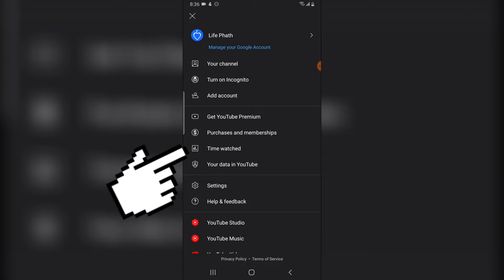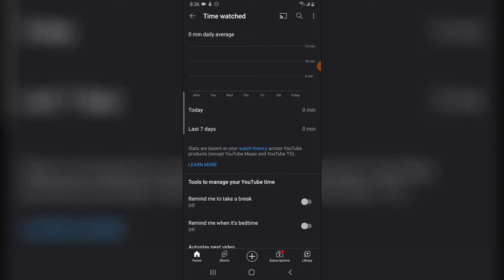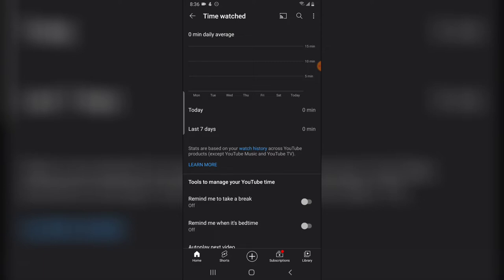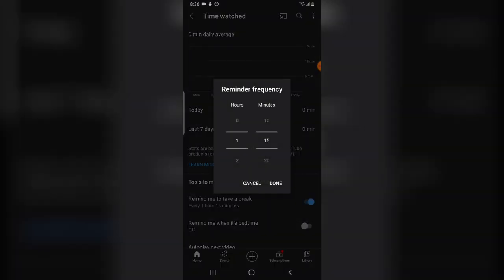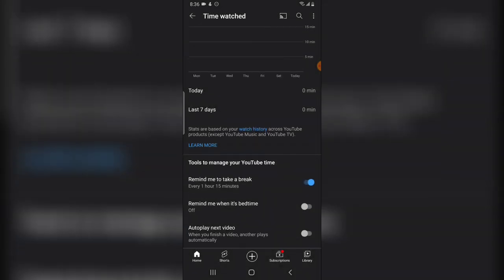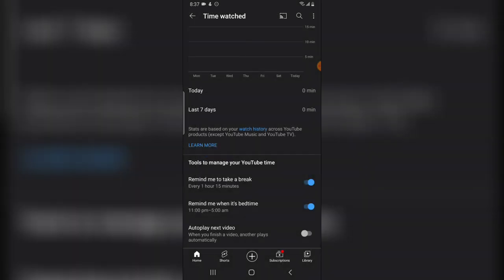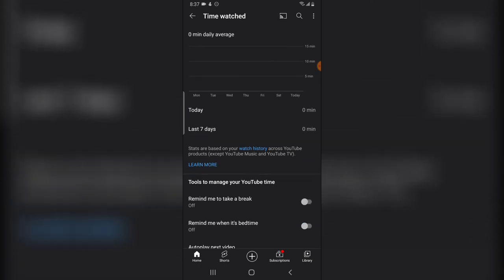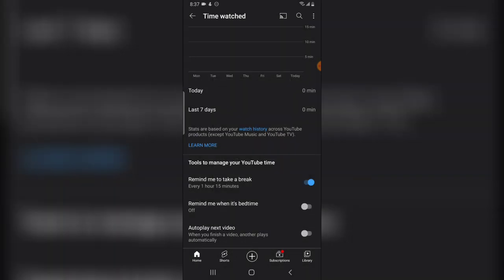How to Manage how you use your youtube app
Learn How to Manage how you use your youtube app, setting how long you spend on youtube app could be the best way to limit spending too much time on the app to avoid living on the app, either you want a reminder on stop time or set it to close at a certin time or remind you of bet time these are all you caan do withing the app management section which am going to sho you on todays video.